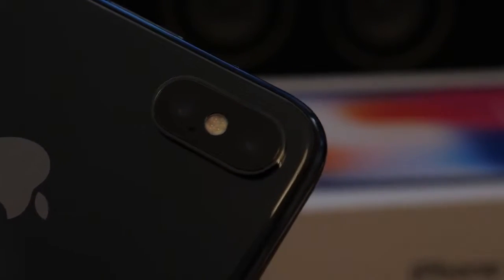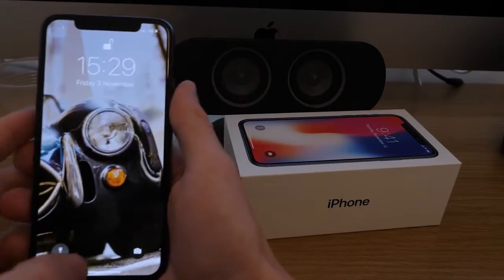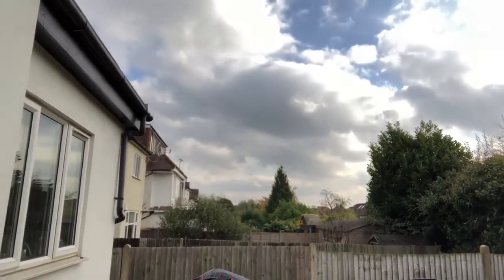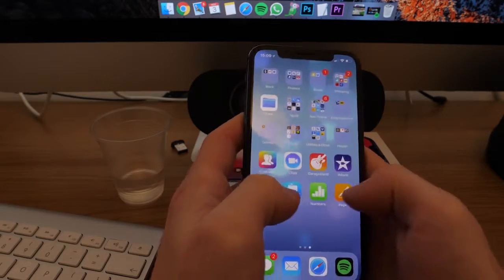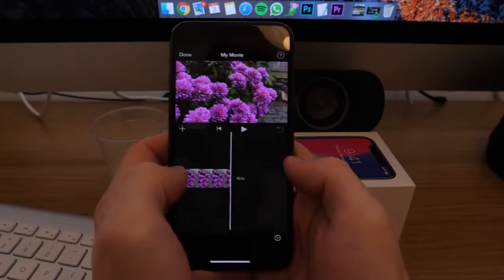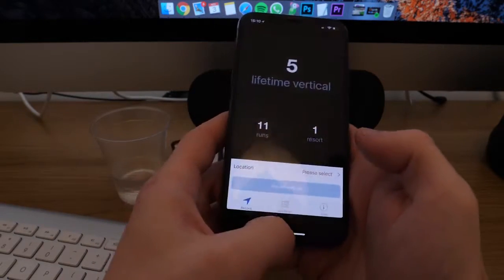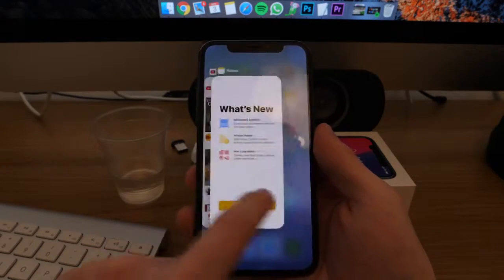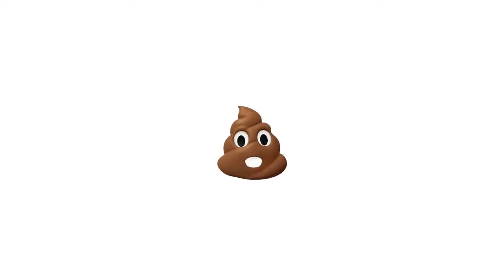A Very Normal Review of the iPhone X or the iPhone 10 I Dunno